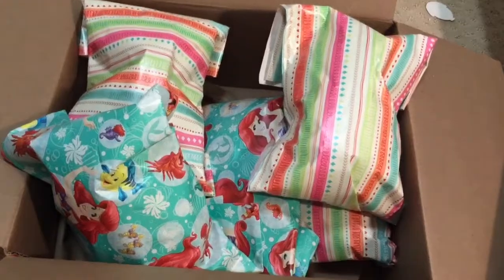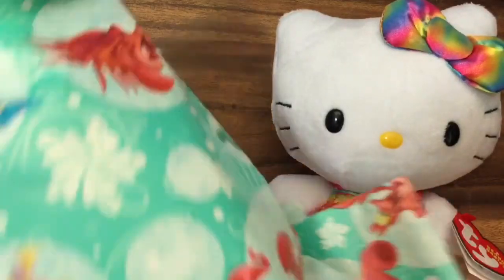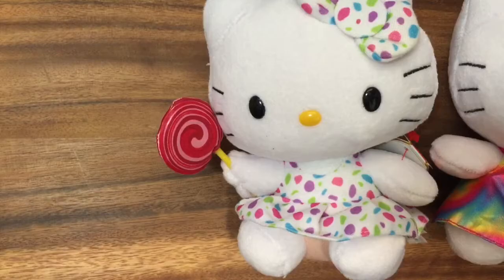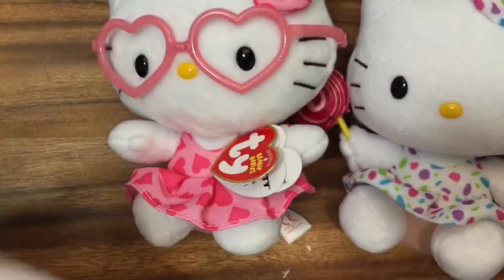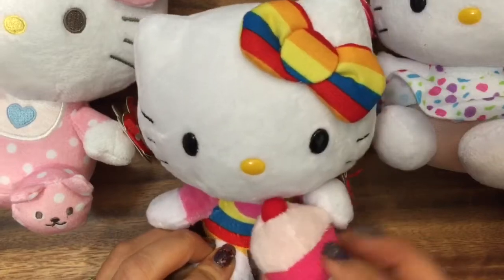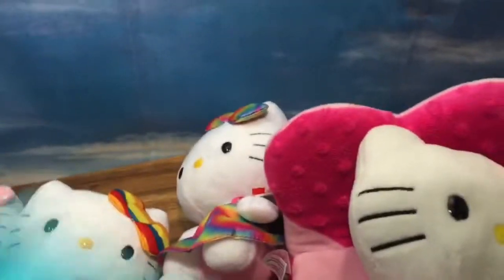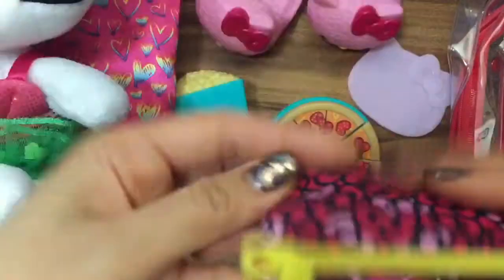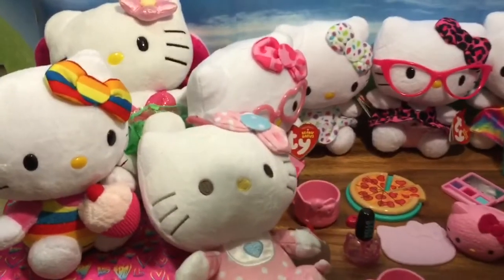hello kitty surprises